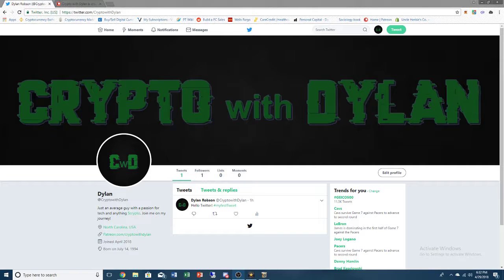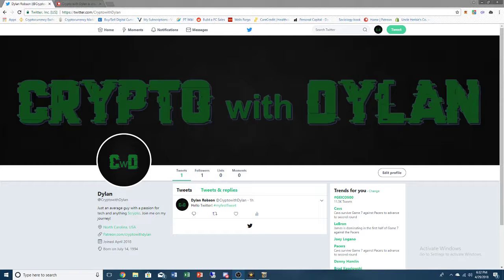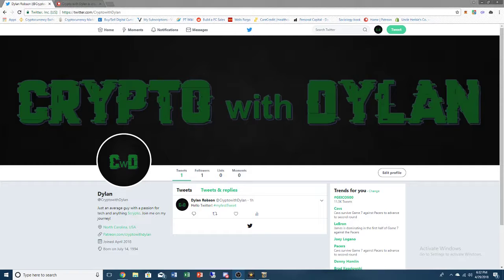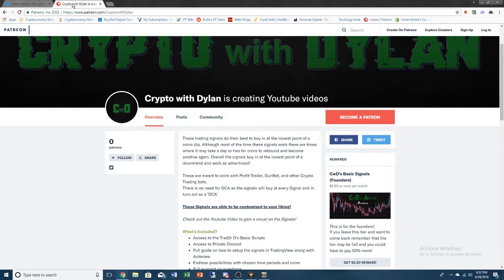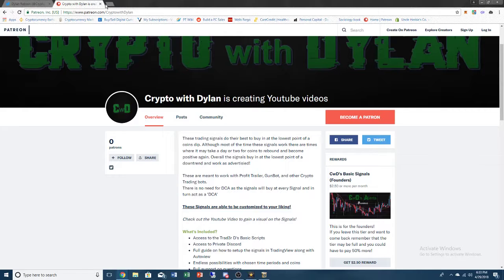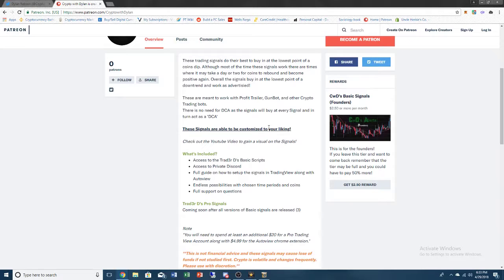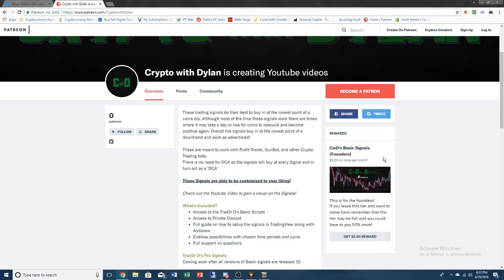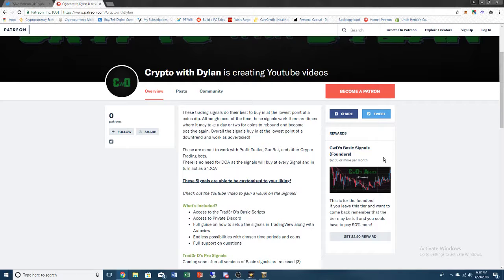CwD Intro video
Just a little Introduction video on what this channels about

BTC:1JYMWnBz7EhgpsGyQe6Ko2BFNARU99kT4E
ETH:0xbe80a166bf2dd52ce13dc58dd8fbcf832620a01e
LTC:LTGw6qS6DGvyQeStmtAQjkAwxVrrFiKph7
BCH:1ME5QbLiCq4GJ62vY8NJ4he5ZHStnzqQG2